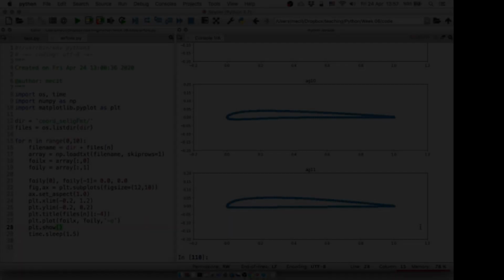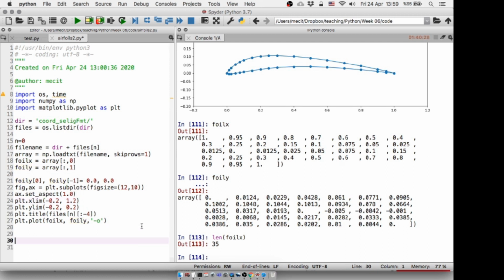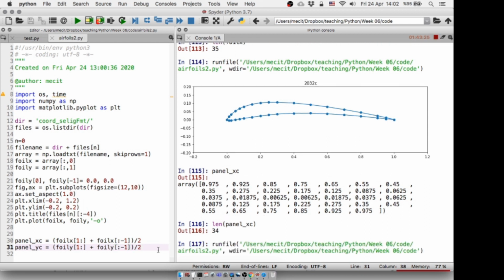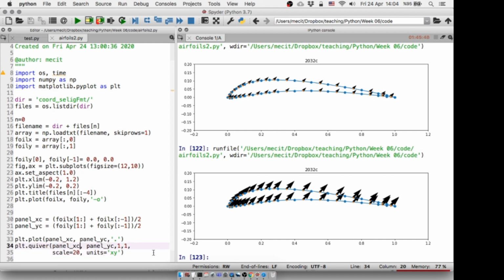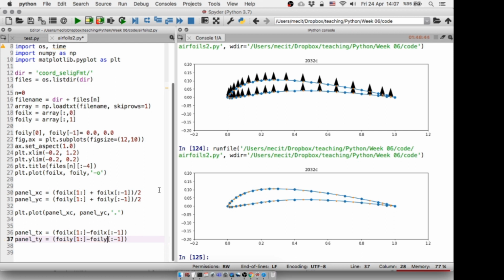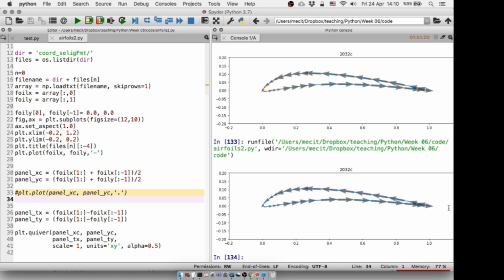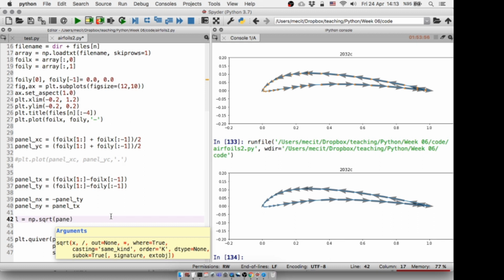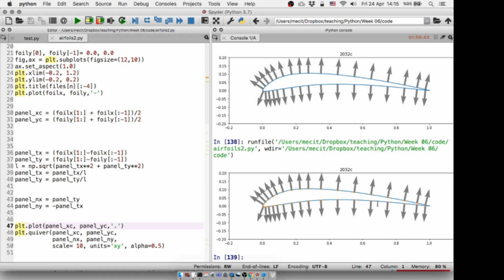Python 4b Airfoil panels